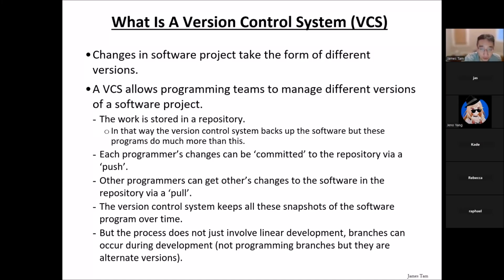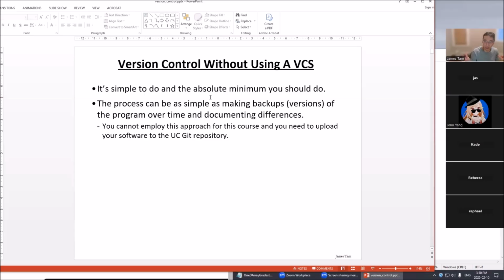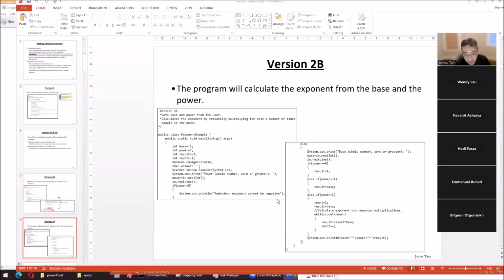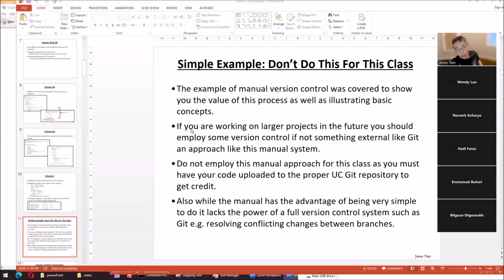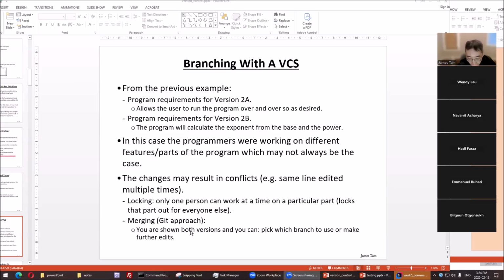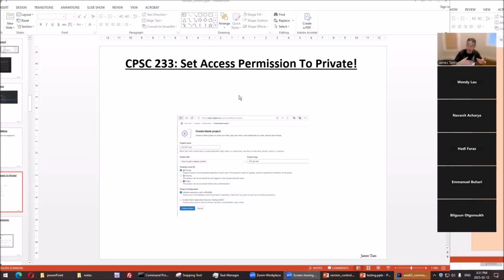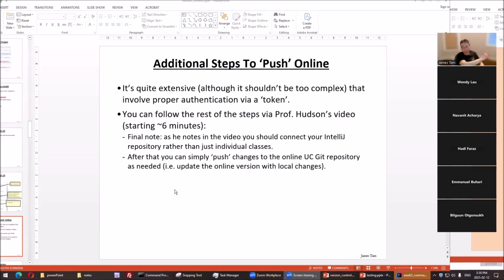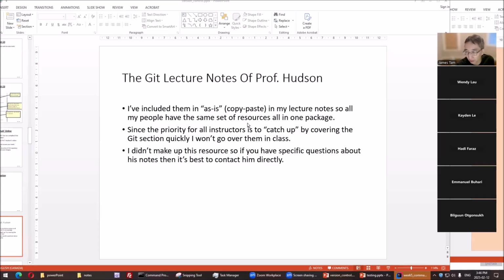GIT and version control